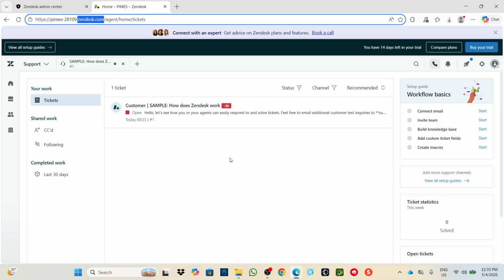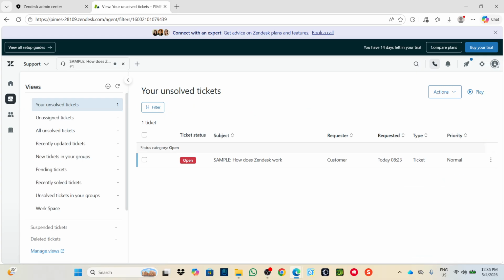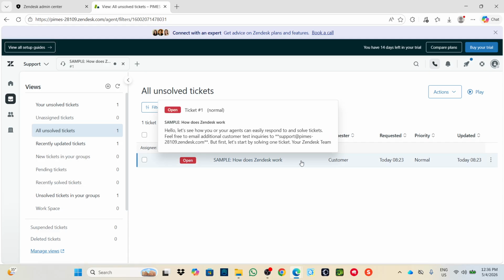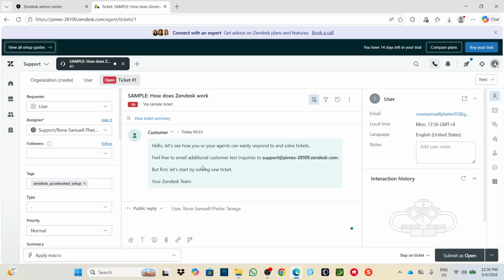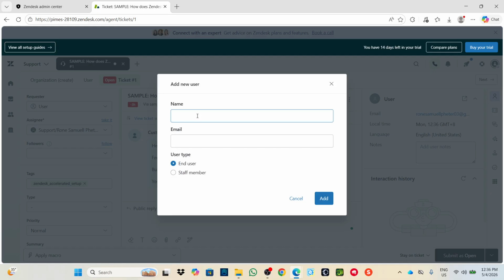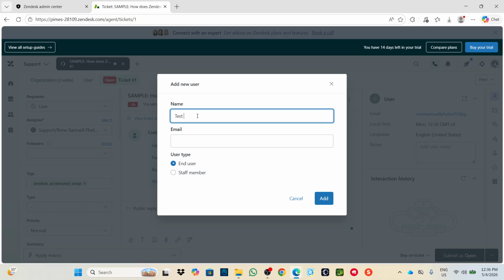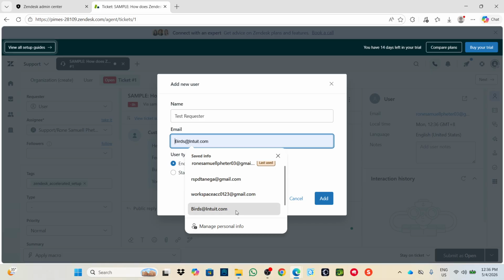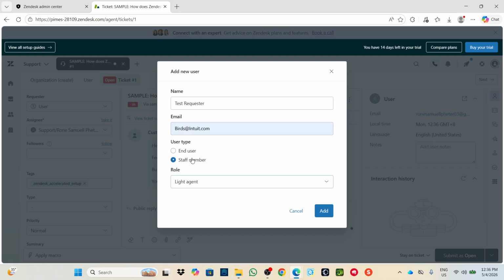How to Change the Requester of a Ticket in Zendesk in 2026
Want to fix a ticket that was created under the wrong customer? In this 2026 tutorial, you’ll learn how to change the requester of a ticket in Zendesk so you can keep your support records accurate and properly assigned.

In this video, you’ll learn how to:
✅ Open a Zendesk support ticket
✅ Find the requester field
✅ Change the ticket requester
✅ Save and update the ticket
✅ Ensure correct customer history tracking

To change the requester of a ticket in Zendesk in 2026, open the ticket you want to update. On the right-hand side panel, locate the Requester field and click on it. Search for and select the correct user, then click Submit or Save to apply the changes.

Once updated, the ticket will now be associated with the new requester, and all future updates and notifications will be sent to that user.